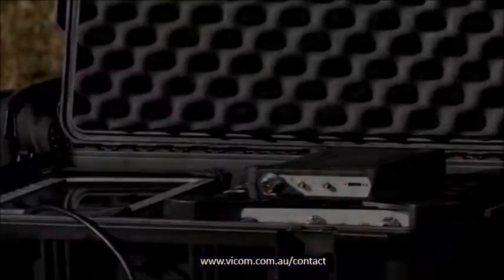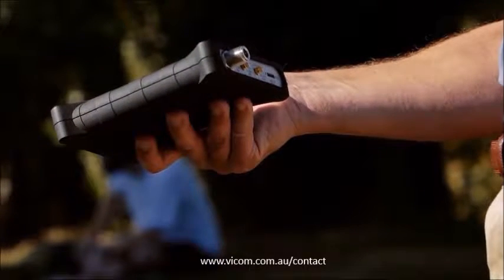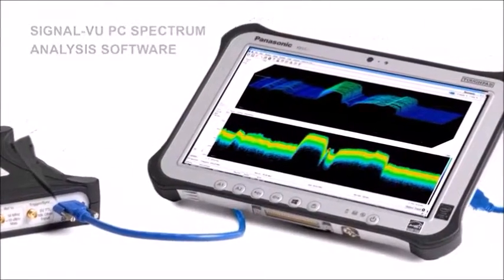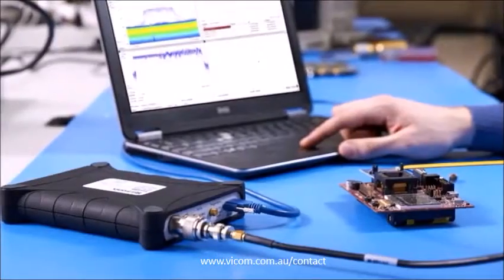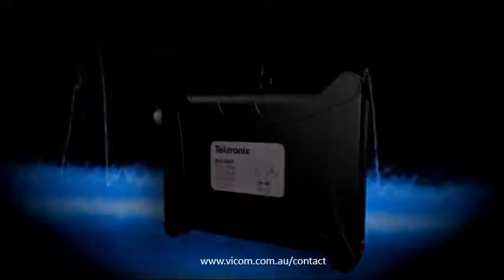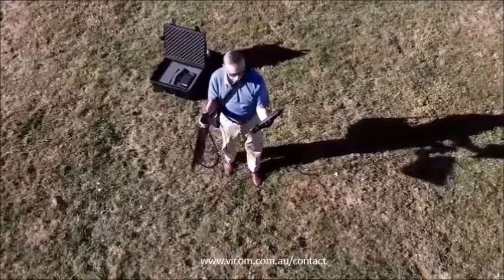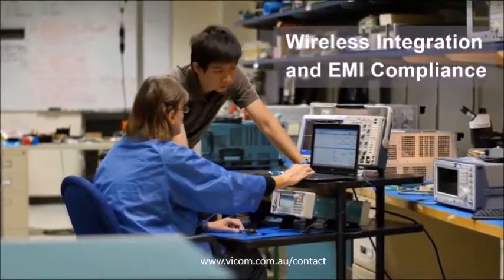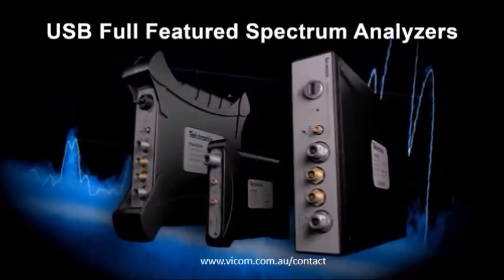Full Featured Spectrum Analyzer Power in Your Hand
It’s compact, weighs just 0.75 kg, takes little space on your bench, and fits easily in your hand, bag, pocket or tool belt. The RSA306B is full-featured spectrum analyzer for less than half the price of a conventional unit.